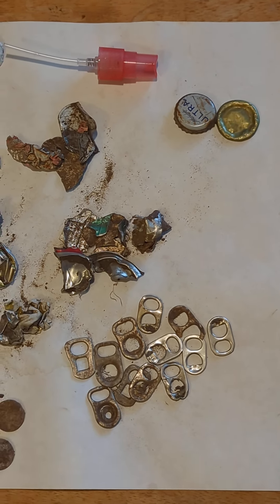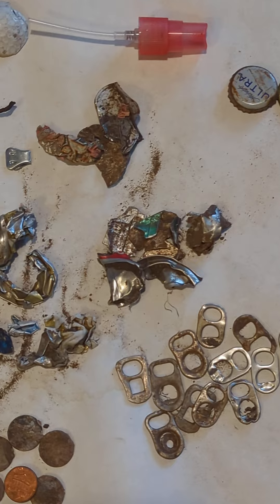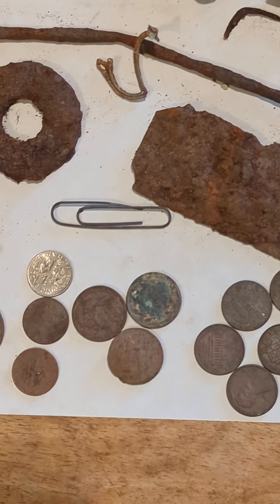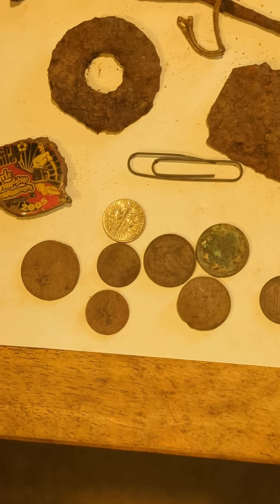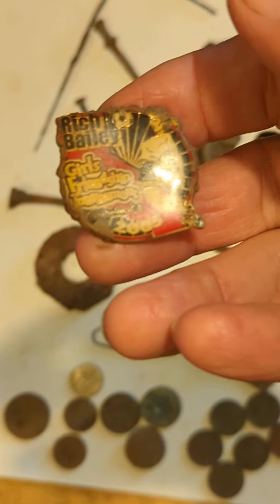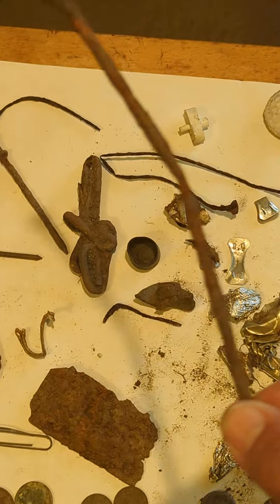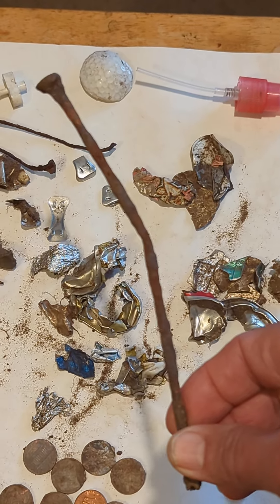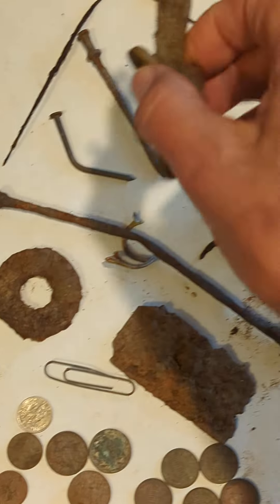Short Hunt at the Soccer field wrap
Back diggin in the dirt at the reservoir, we're out with the Legend unearthing treasure trash,

@Team Blackdiamond Outdoors
@Coin'n Around
@Paystreak Superfreak
@Michael Oliver
@Treasure Outdoors
@Bondi Treasure Hunter
@Can You Dig It Metal Detecting
@Swing That Thing
@MAINELY DIRT FISHIN
@Grandma Kelly’s Clean Life, Clean Living
@Jersey Silver Stacker
@Treasure Hunter X
@Looter8 Treasure Hunter
@Joker's Magnet
@Monterey Magnet Man